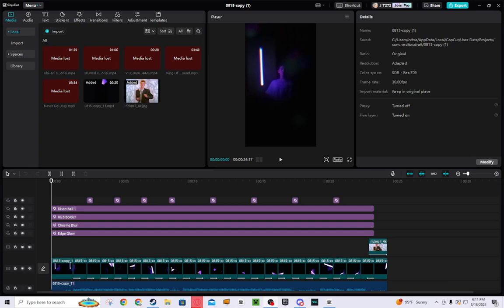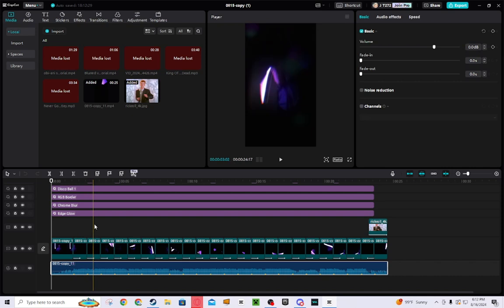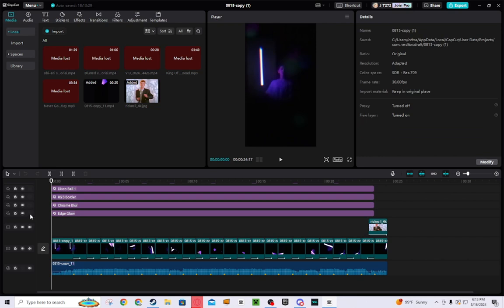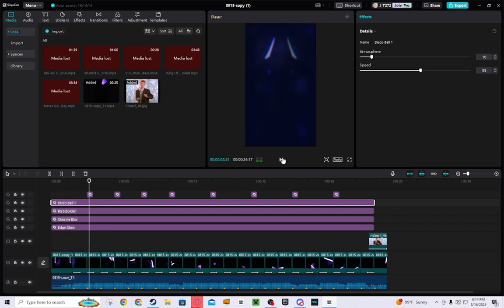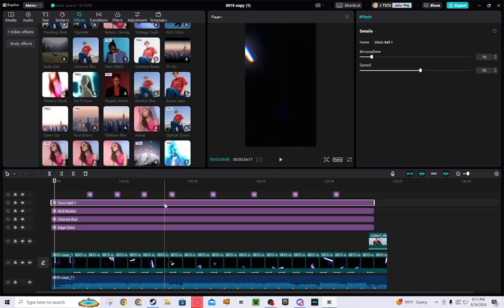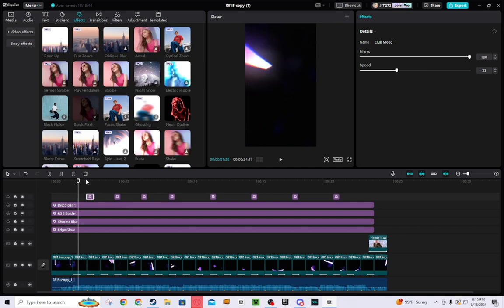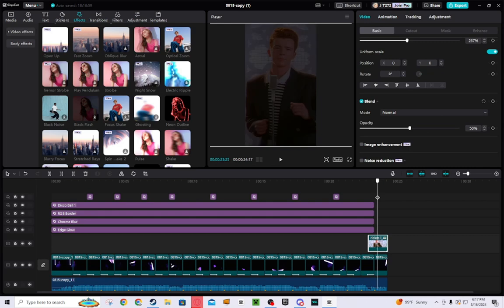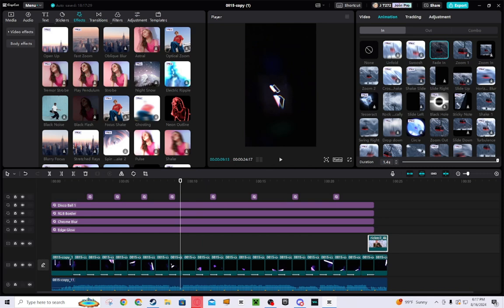How to make cool edits in Capcut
Wes Skywalker: @westraff2977